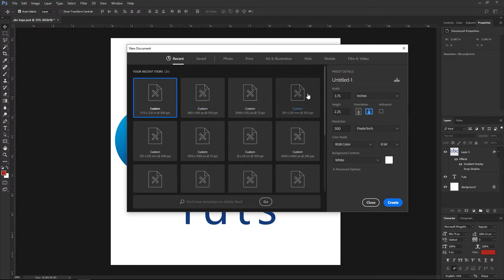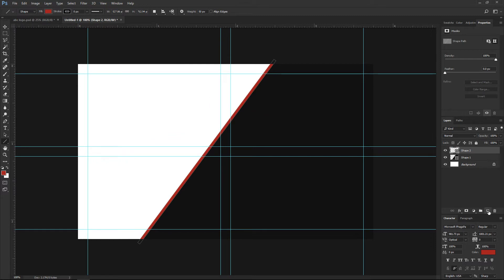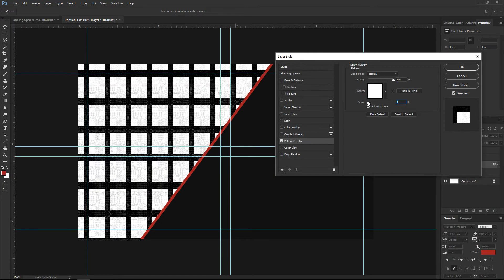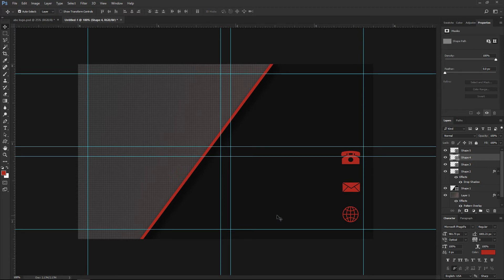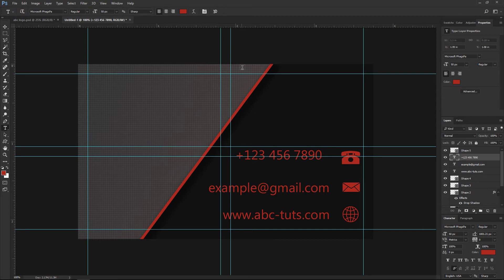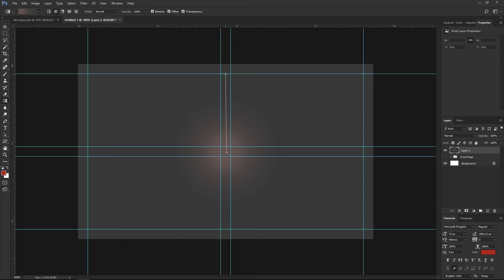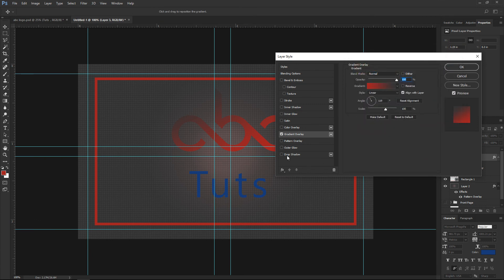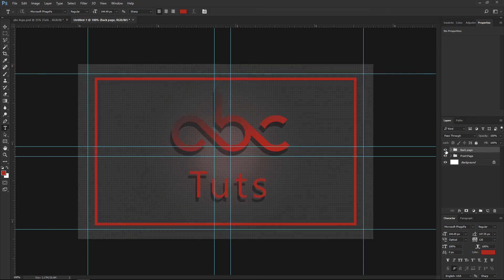Design Business Card in Photoshop